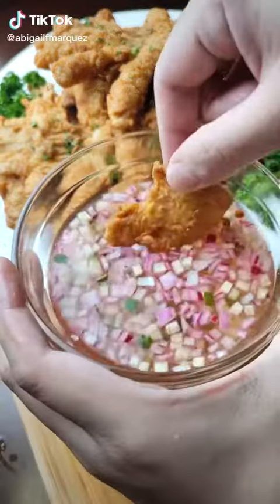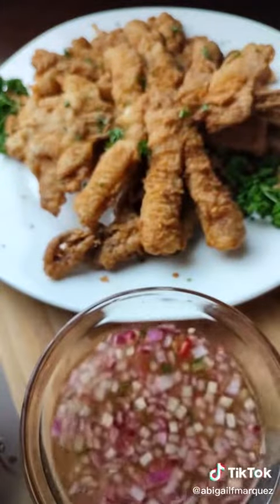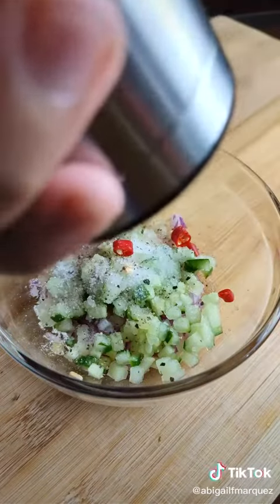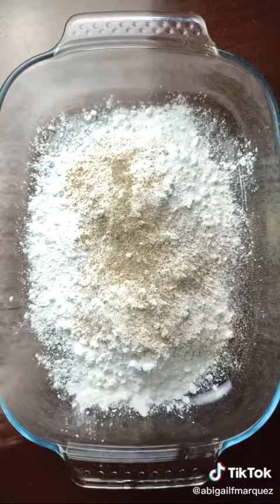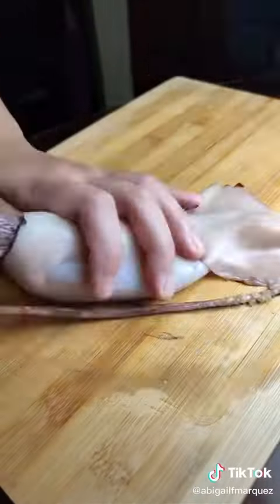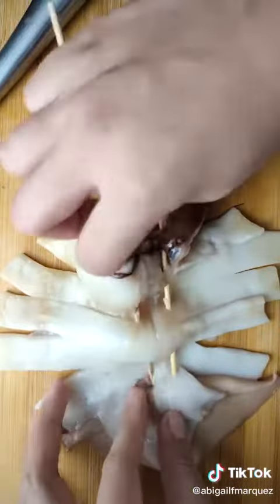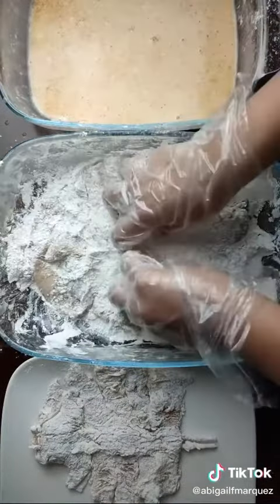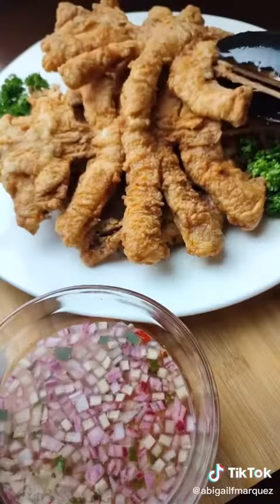Paruparu G recipe😊